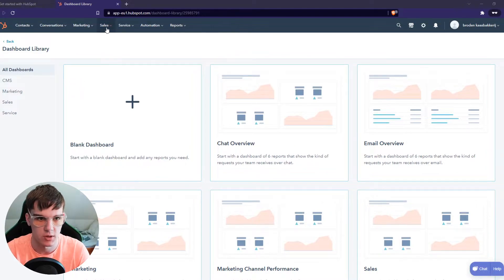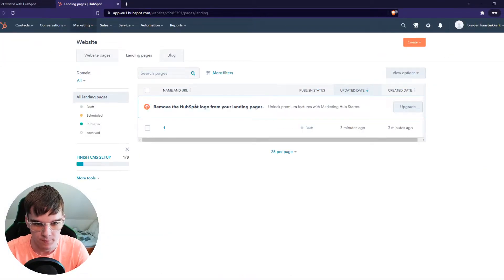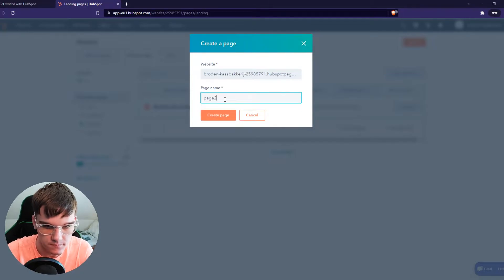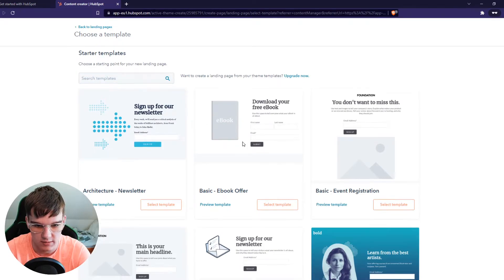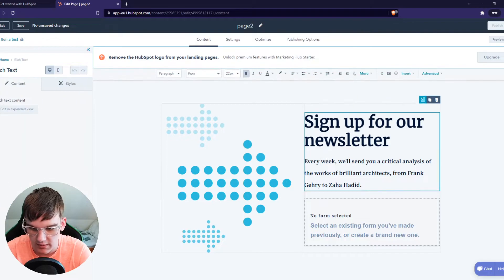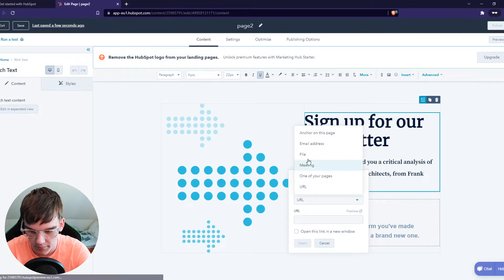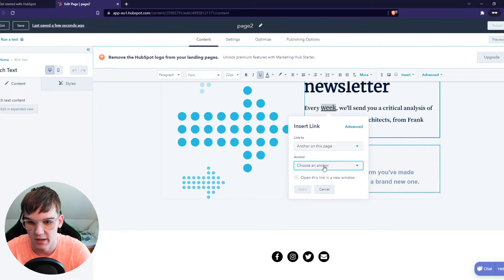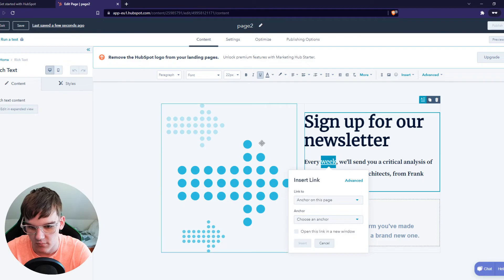How to Add Anchor Link in Hubspot (2022)